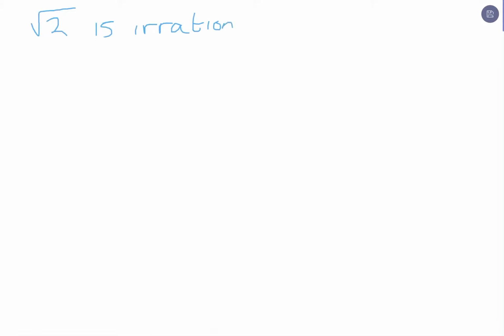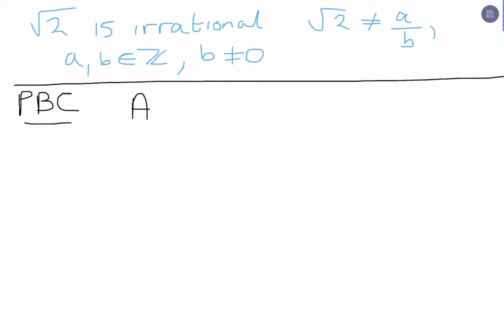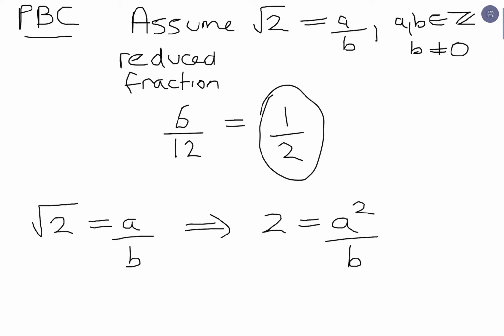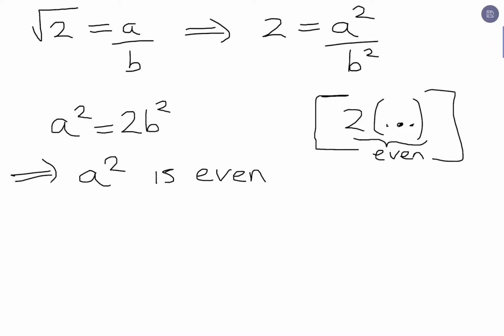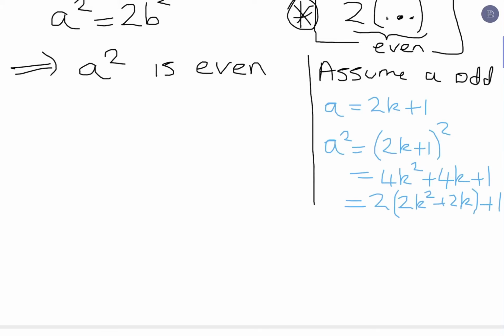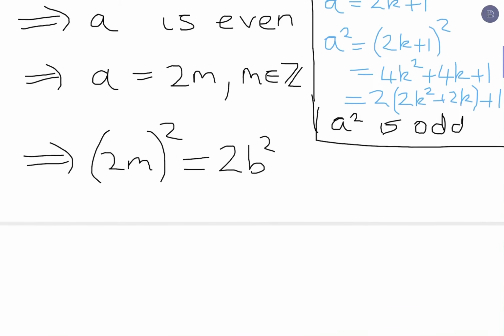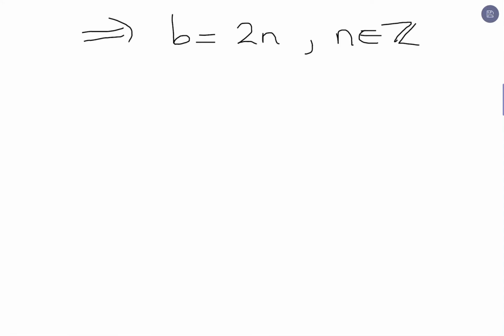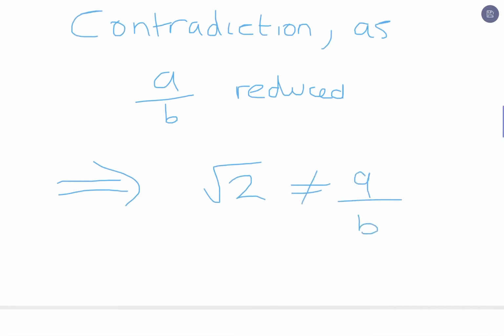Proof That The Square Root Of 2 Is Irrational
Hi guys in this video I explain how to go about proving that the square root of 2 is irrational using the method of proof by contradiction. This is one of my favourite proofs in mathematics and the beauty of this proof is that it is so simple. Hopefully I explained this proof well.

Any questions or comments please let me know by using the comments section or by email.